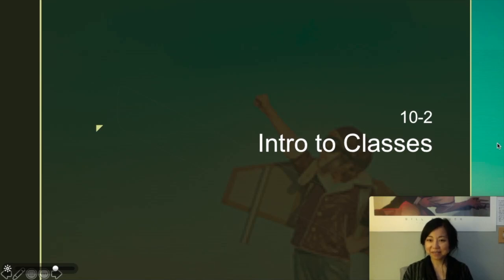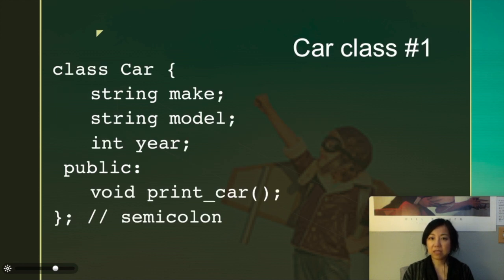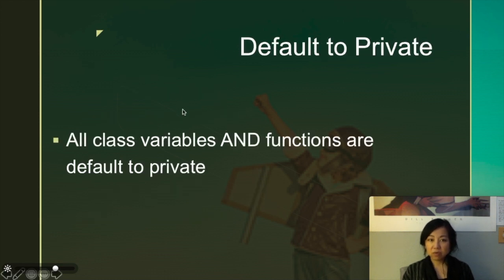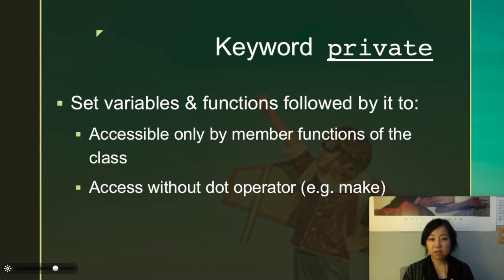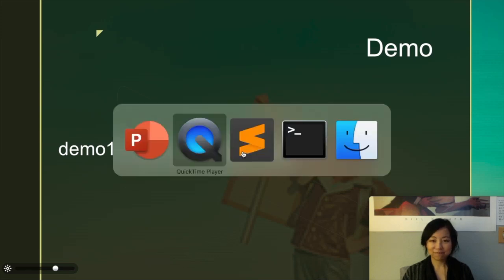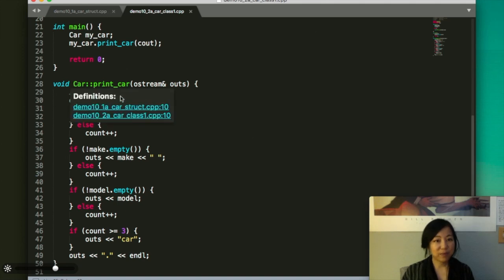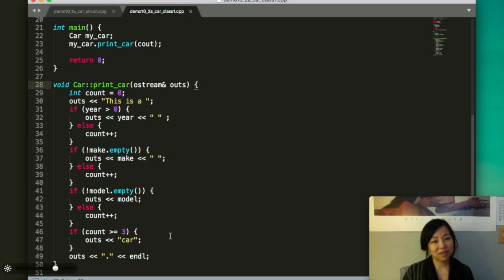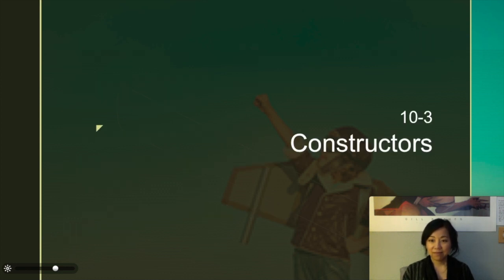Lecture 10-2 Intro to Classes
Intro to Classes